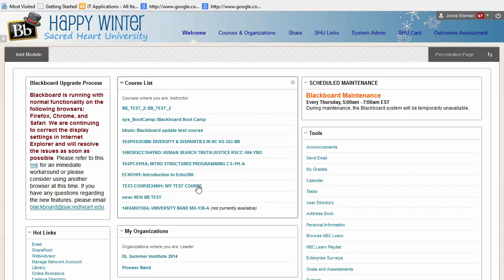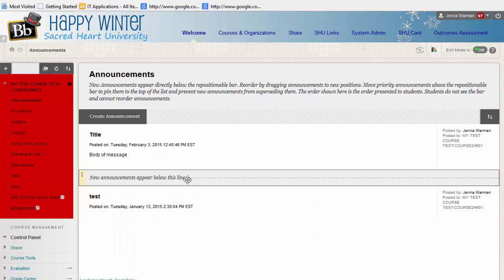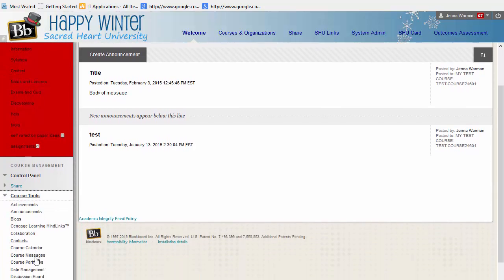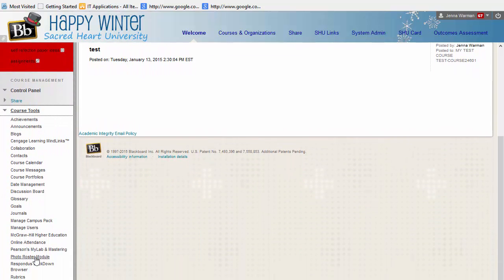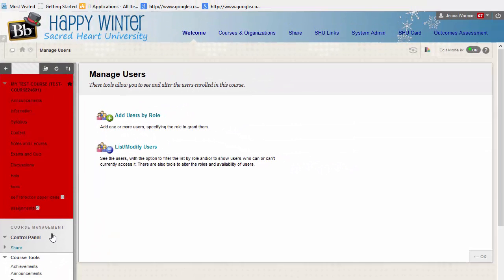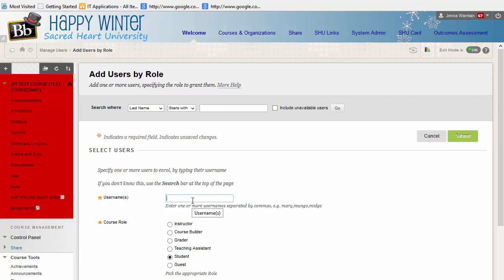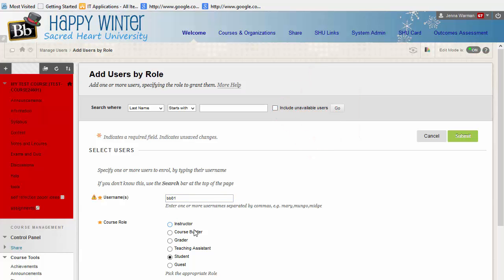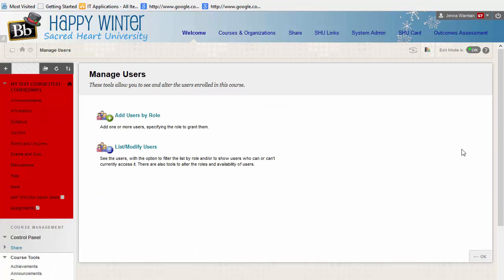How To Add a TA to your Blackboard Course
This video will teach you how to add a TA to your Blackboard course using the new Manage Users feature.